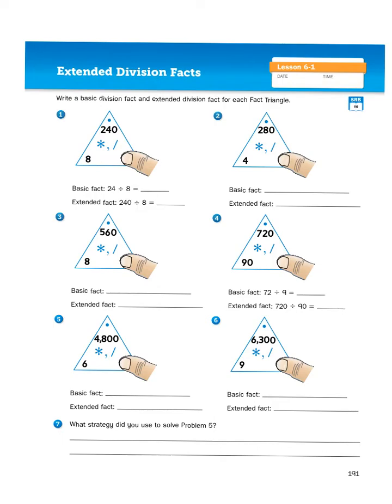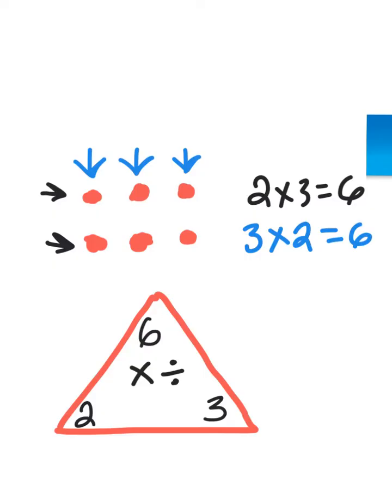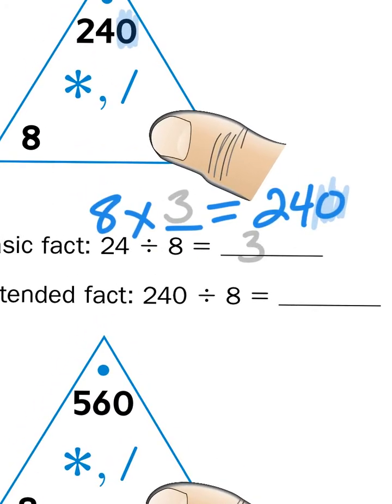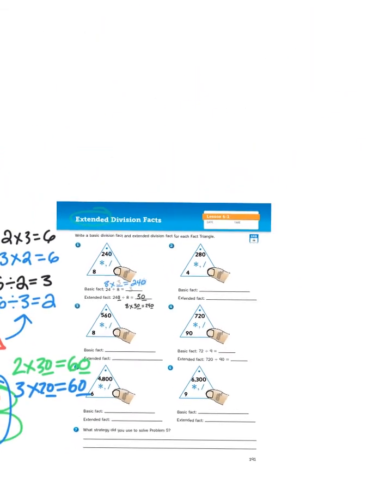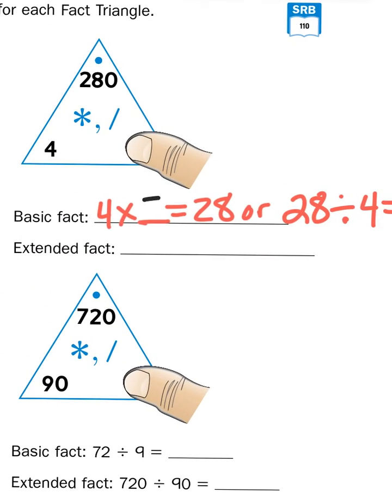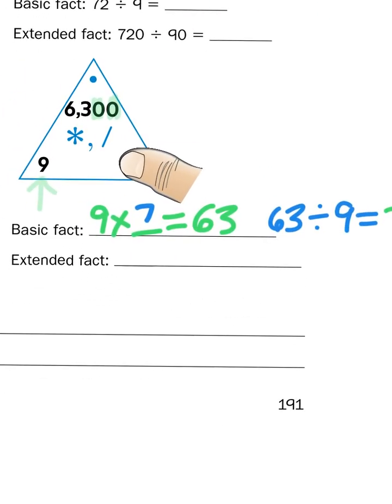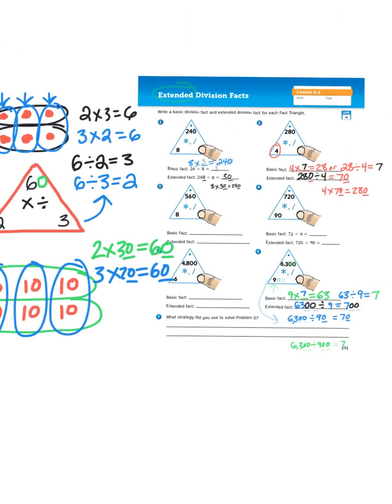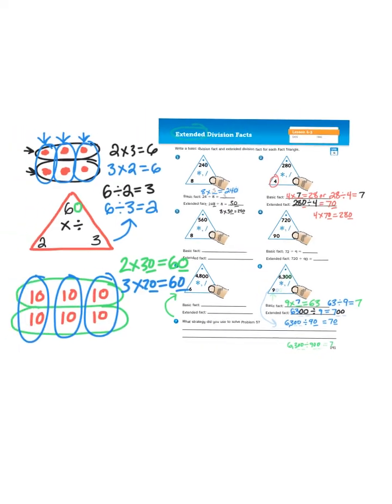Everyday Math, 4th Grade, Math Journal (Volume 2) 6.1 "Extended Division Facts" pp 191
To kick off Unit 6 of our Everyday Math series, students will learn how to translate their knowledge of single-digit factor multiplication into the corresponding division facts, and then extend those division facts into large-number division problems that involve multiples of ten.